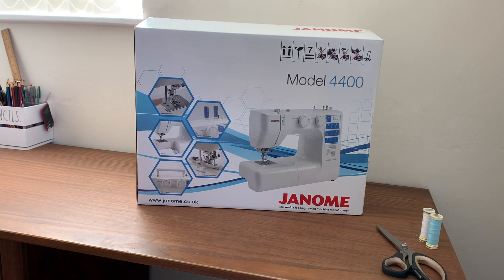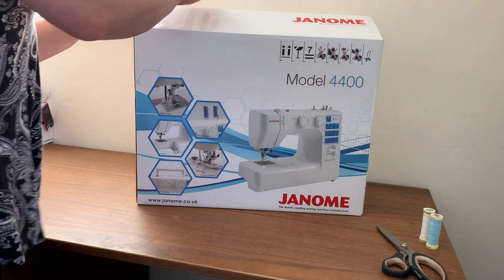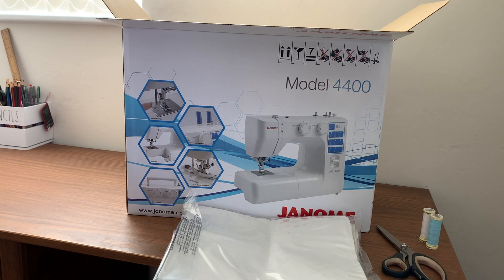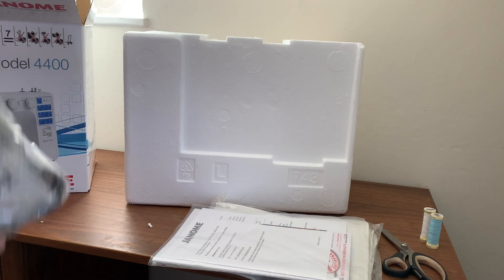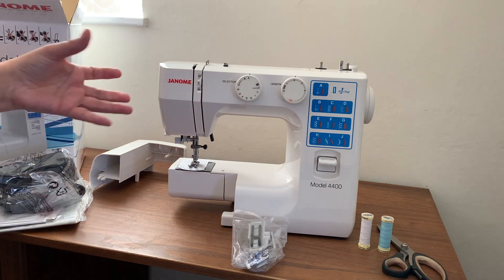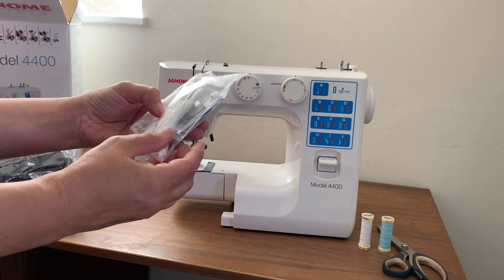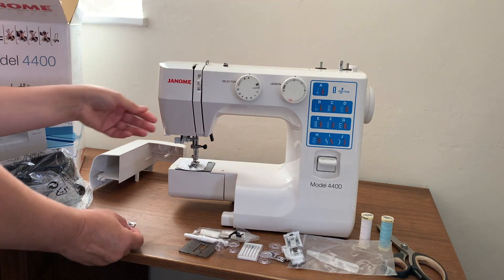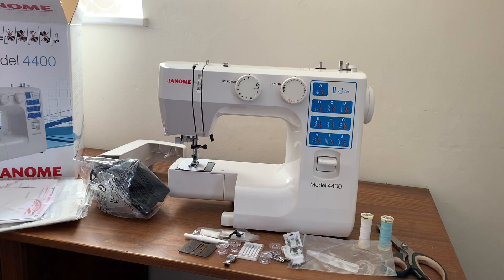Un-Boxing | What’s in the box? | Janome Sewing Machine Un-Boxing | V-185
Finally bought myself a full size sewing machine
I bought this from a local UK store...Hobbycraft
This is replacing my midi sewing machine, that broke back in July!
Bev x
Thread supplies:

Janome Sewing Machine: